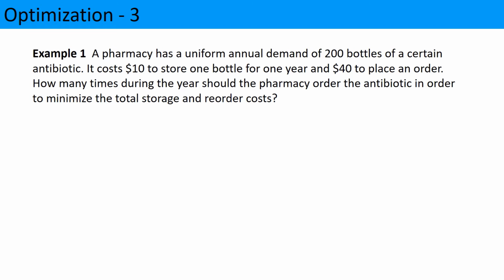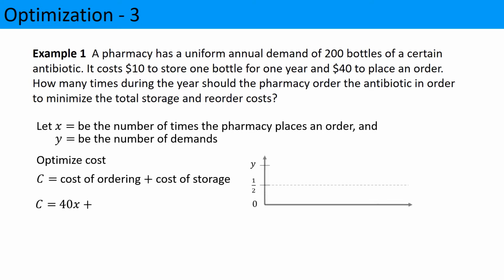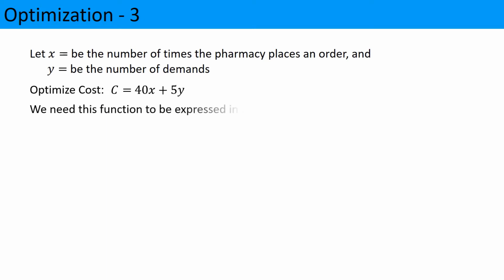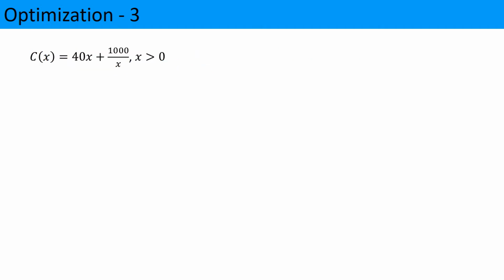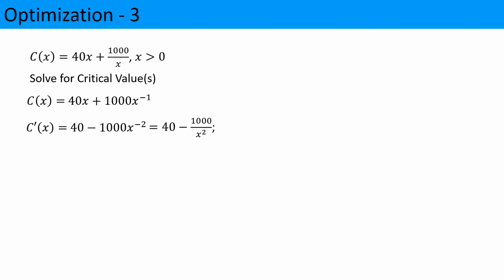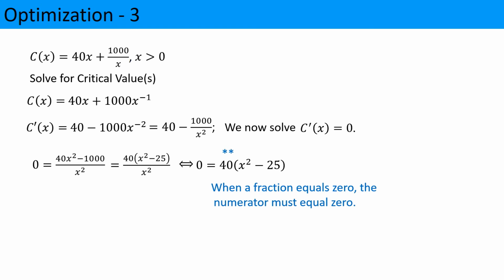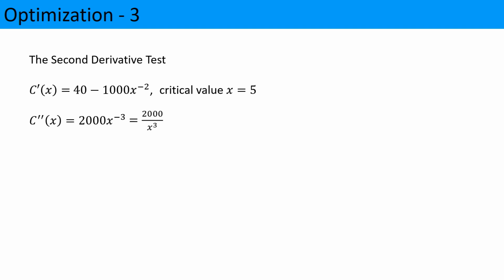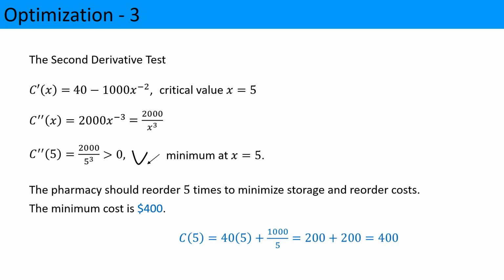1190 Content Optimization Pt 3